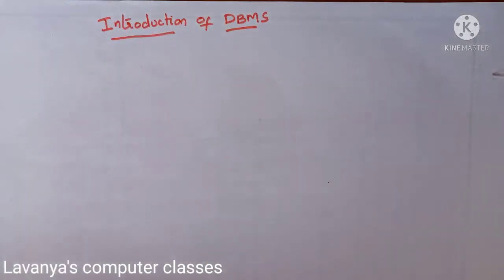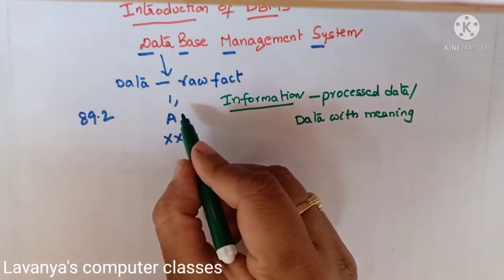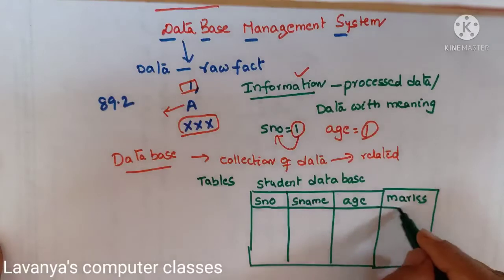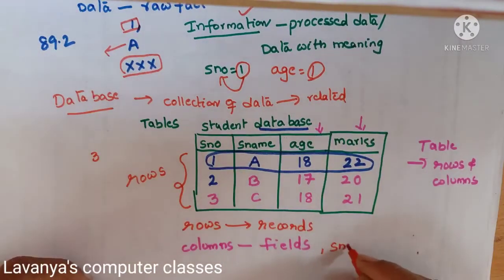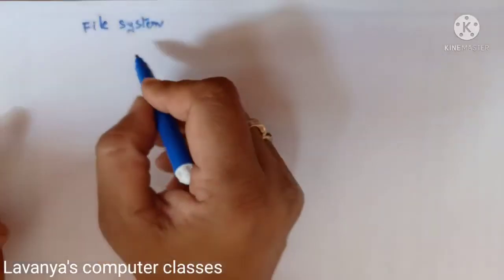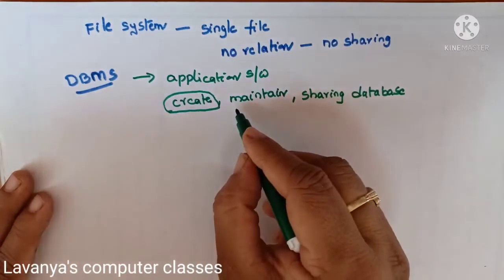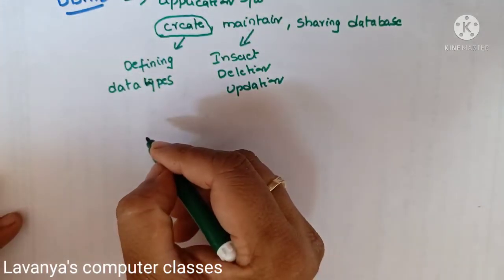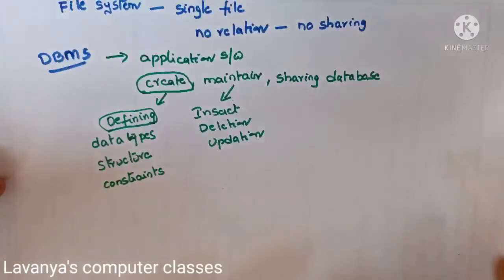Introduction of DBMS | data |database|file system| terminolgy of DBMS